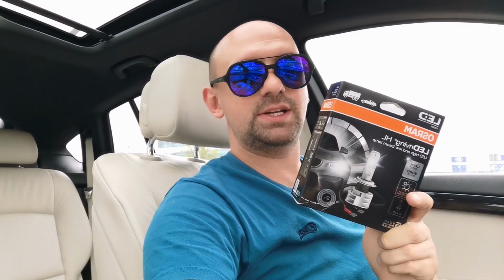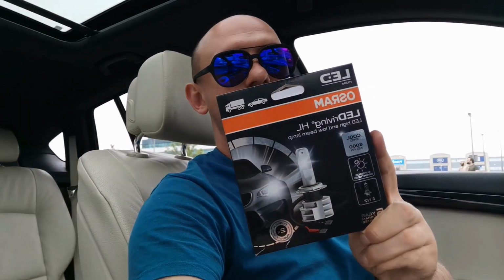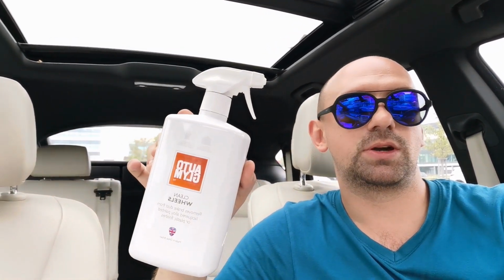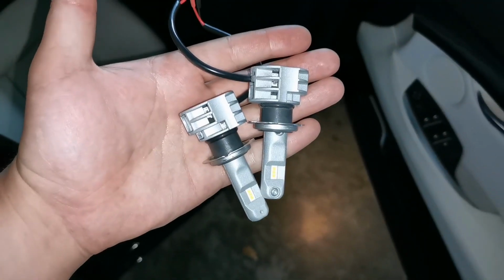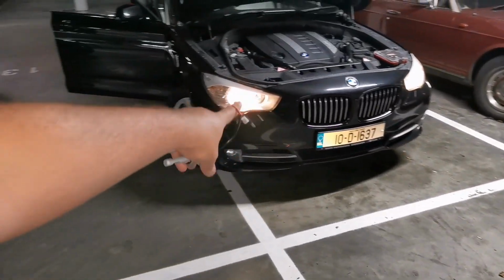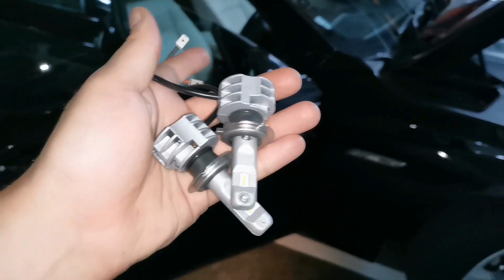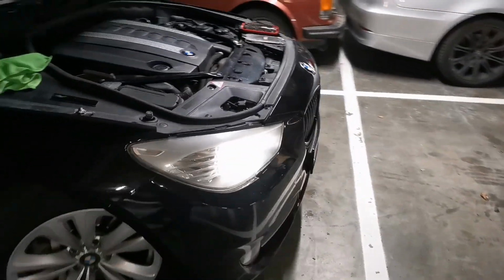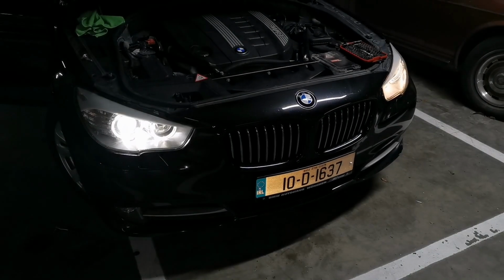Just got €130 dipped beam bulbs for my BMW 5GT! HAVE I LOST MY MIND?!?!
In this video I went on and got a pair of Osram LEDriving HL H7 Gen2  bulbs. Since my new lemon doesn't have factory fitted xenons and the light was really bad at night with the standard H7 halogens, I had to quickly find a solution...and that solution was NOT buying OEM factory xenon headlamps at a price of arounf €1800 a pair!

If you have a question leave a COMMENT in the section below.